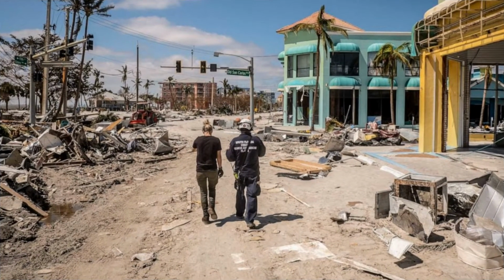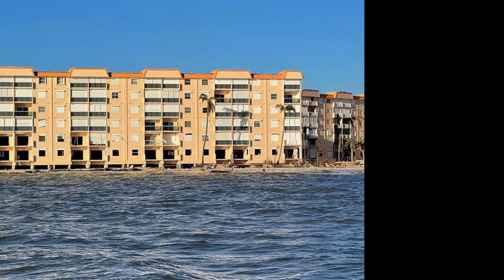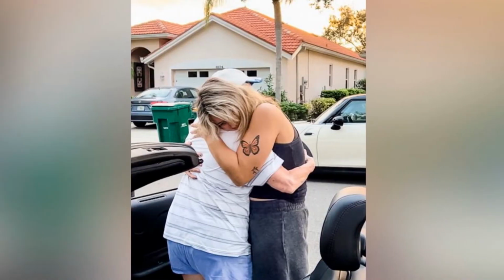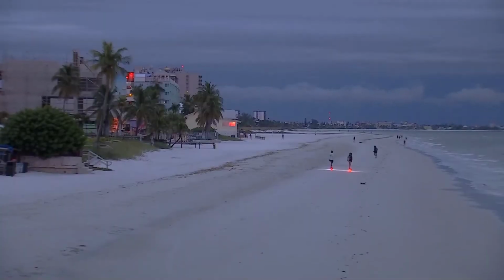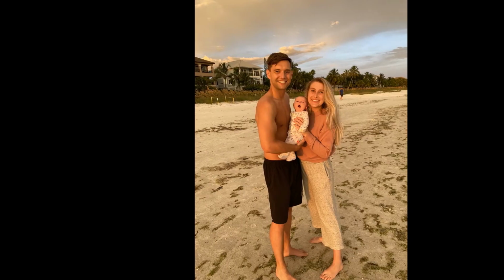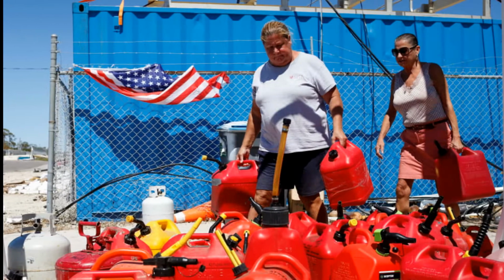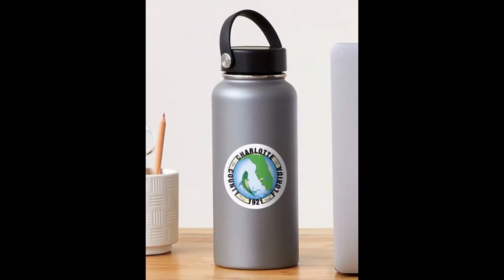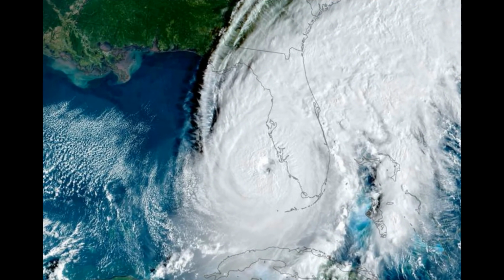Incredible timelapse shows 15ft storm surge completely wipe out Fort Myers without power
Incredible footage has been released by storm chasers who were tracking the eye of Hurricane Ian as it slammed into the Florida coast and deluged Fort Myers Beach. Footage shot over several hours but neatly edited into a two-and-a-half minute video catches a stretch of highway close to the beach before the 15-foot storm surge came ashore. Video begins with strong winds blowing and only a small amount of water on the roadway but it is not long before the entire street is completely flooded with only some hedges and fences still able to peak above the water line, which at this stage is around 3 to 4 feet. The video then cuts to what can only be described as an inland sea with only the tops of palm trees and the second story of buildings visible. Incredible footage has been released by storm chasers who were tracking the eye of Hurricane Ian as it slammed into the Florida coast and deluged Fort Myers Beach. Initially things don't appear too bad with just a small amount of water on the road It isn't long before floodwaters from Hurricane Ian begin covering the ground with roads turned in rivers Massive waves can be seen filling the screen with hardly any recognizable signs of what had been there just hours earlier. As the storm surge progresses even the camera which is placed about 20 feet above the ground on a lamppost is hit by the massive waves which by now are touching the tops of some of the palm trees. The force of the water is so great that one building, said to be a family home, which had been positioned at the edge of a parking lot is lifted from its very foundations and drifts away, moving across the road. Anything that was built out of wood is unable to survive the tsunami-like conditions with only those buildings that were built out of brick and concrete left standing. Later in the video, the waves become even rougher as the Gulf of Mexico continues to come ashore and Mother Nature unleashes her wrath. The Gulf of Mexico can be seen completely submersing Fort Myers with the entire town now underwater By this stage only the tops of palm trees are visible with the home that had stood in the parking lot now washing away The storm surge brought tsunami-like conditions as there appeared to be no end in sigh to the water coming inland Enormous waves consume whatever is left of downtown Fort Myers as the power of Mother Nature is unleashed It looks like the end of the world for Fort Myers as the hurricane winds continue to batter the historic town. The video ends as the water is subsiding with a brown tint left over the lens of the camera giving everything an eerie glow. There are some notable landmarks now visible once again including concrete structures together with a hedgerow and a few palm trees - but nothing is as it was before, with much of the immediate area appearing beyond recognition. The once grand palm trees are now frayed and the beachside roadway is covered in sand and debris that has been brought ashore by Ian's incredible power. It is an apocalyptic scene for the residents of Fort Myers some of whom must know by now that they may never return to the place they once called home. 'We have confirmed via family that the people who were staying in this house at the time of the storm somehow were able to make it out alive even after floating away,' the storm chasers who shot the video told DailyMail.com It is an apocalyptic scene for the residents of Fort Myers some of whom must know that they may never return to the place they once called home A shot from Google Street View taken in June 2022 shows how the place used to look before the storm stuck As for the family whose red wooden home was washed away, a GoFundMe page has been set up for them A destroyed 7-Eleven store is shown in the wake of Hurricane Ian on Monday in Fort Myers Beach, Florida FElizabeth D'Onofrio and Sean Halliday ride their bikes past a destroyed RV in the wake of Hurricane Ian on Monday in Fort Myers Beach A home lies in ruins in the wake of Hurricane Ian on on Monday in Fort Myers Beach. Residents gawk at the damage to their community on Manasota Key in Charlotte County, Florida Decimated coastal towns and submerged homes are only the tip of the iceberg in terms of the catastrophic loss caused by the violent weather front last week Resident Judy Hicks is embraced by Project DYNAMO rescuer Bryon Wheeldon, before she is taken off Sanibel Island, in the wake of Hurricane Ian A broken section of the Pine Island Road and destroyed house